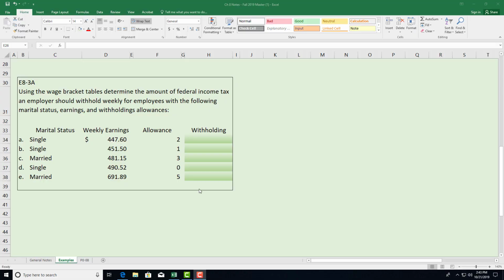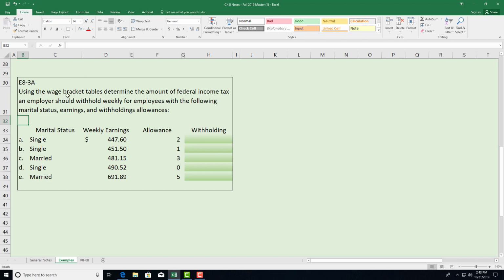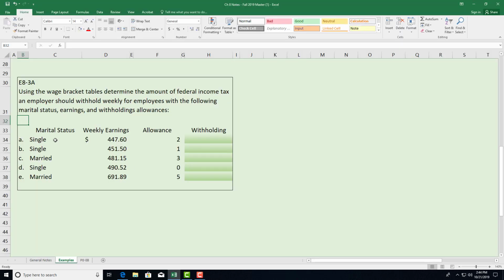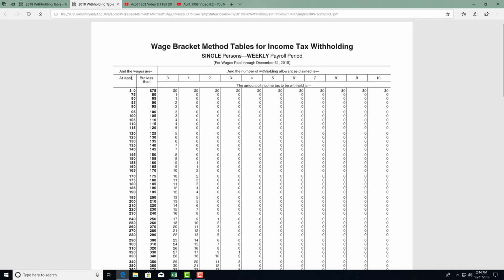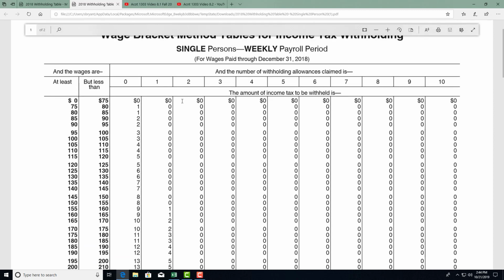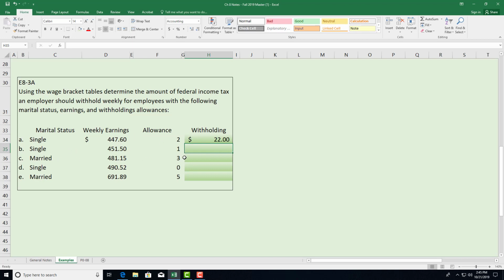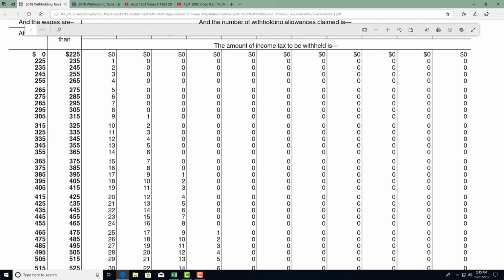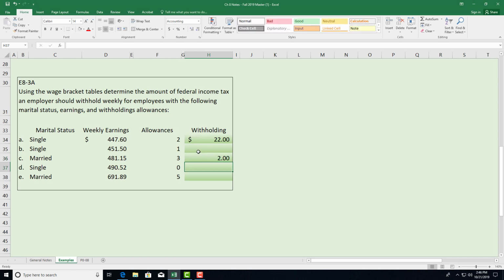Acnt 1303 Video 8.3